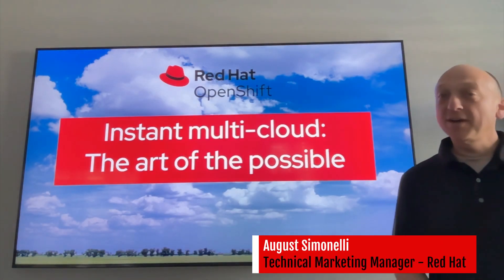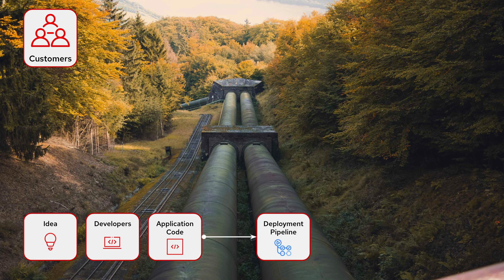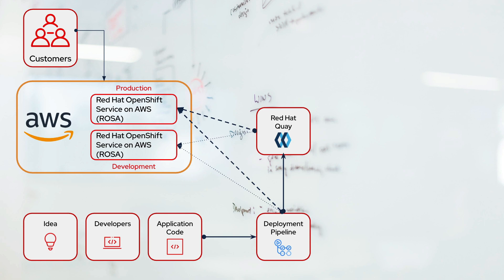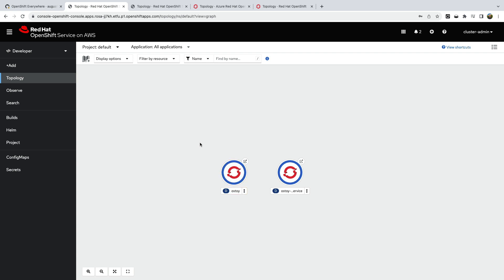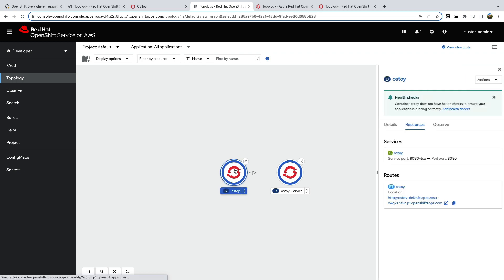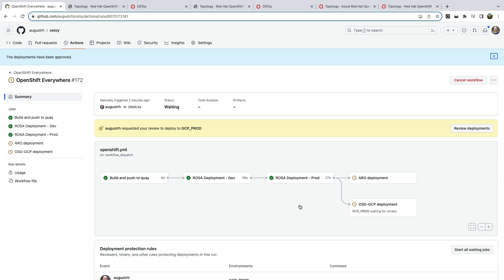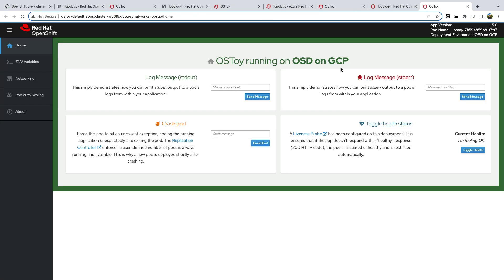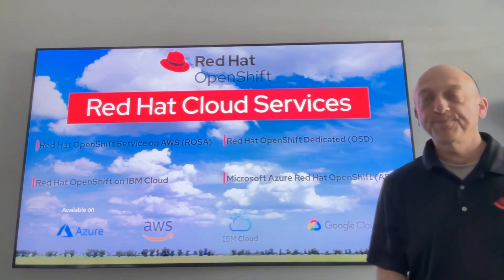Instant multi-cloud with Red Hat OpenShift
OpenShift runs in a consistent manner across all the major clouds. This allows you to deploy your applications quickly and efficiently across providers. In this demonstration we give an example of deploying a simple application to three different cloud providers using a single pipeline in a matter of minutes. Imagine that! OpenShift provides a uniform experience regardless of where you need to be. Join us for a journey into the art of the possible and accelerate your potential with OpenShift today!